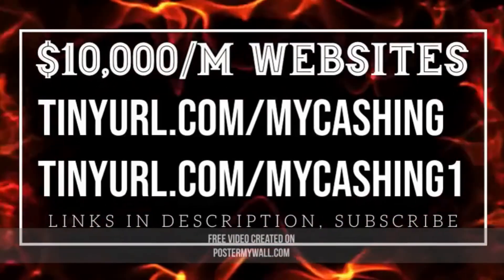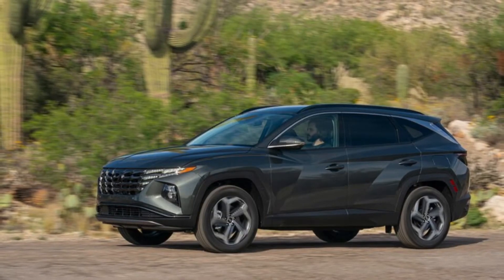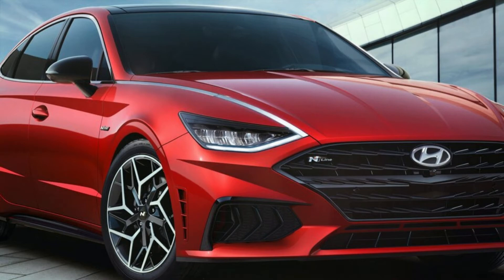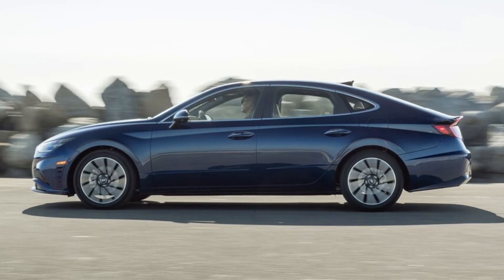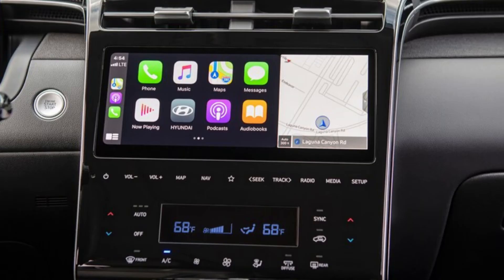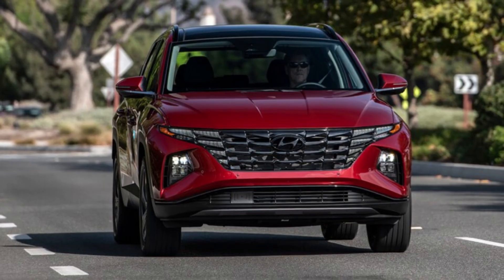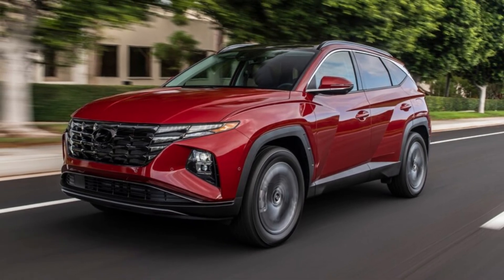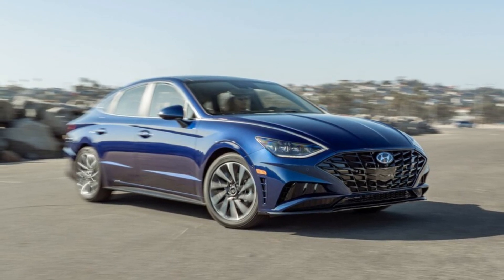Is Hyundai’s Warranty Really That Good Here’s What It Covers